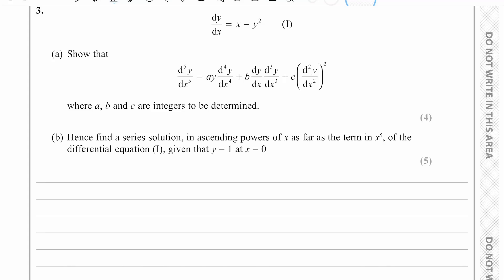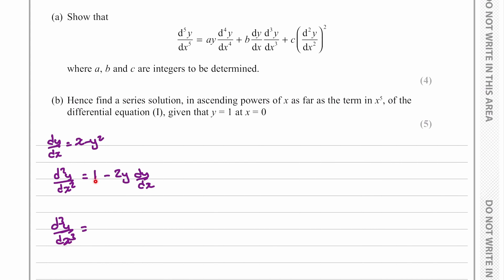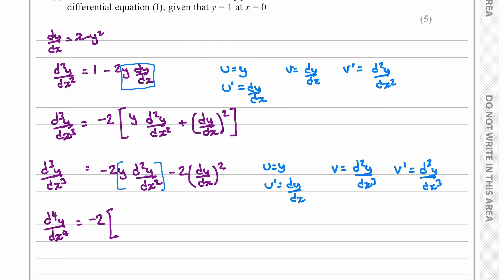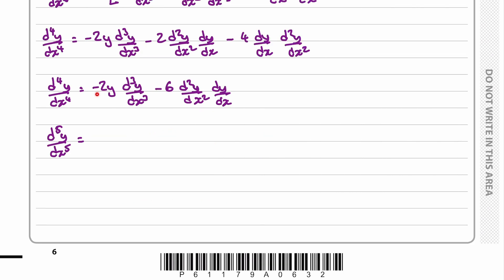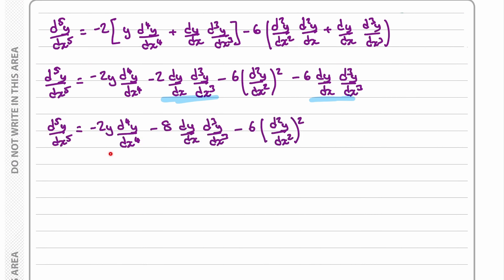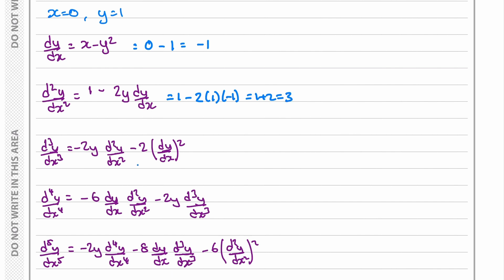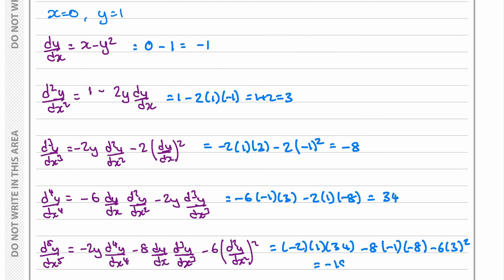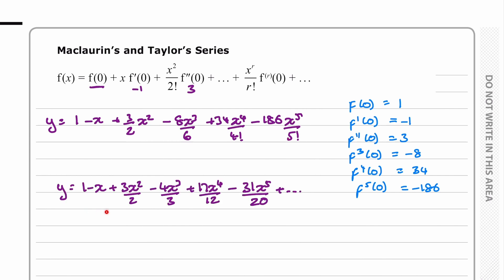Series Solutions of Differential Equations | Mr Mathematics